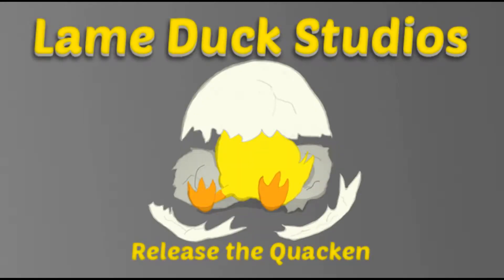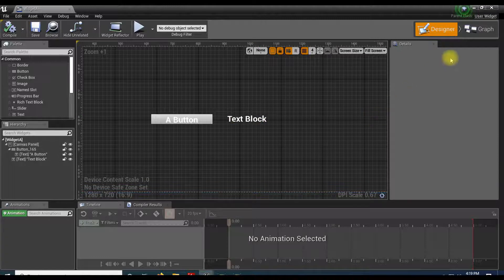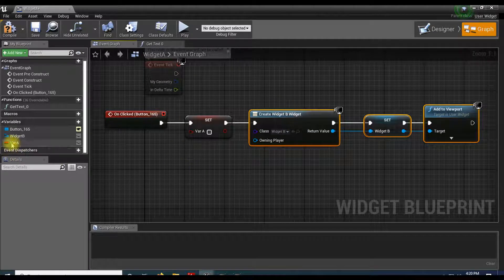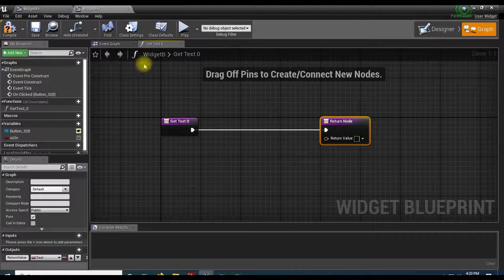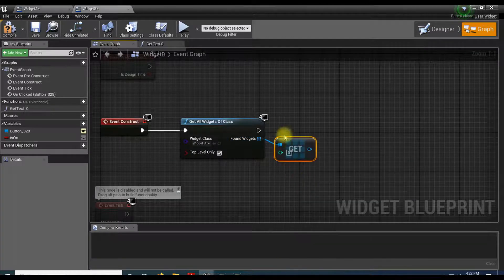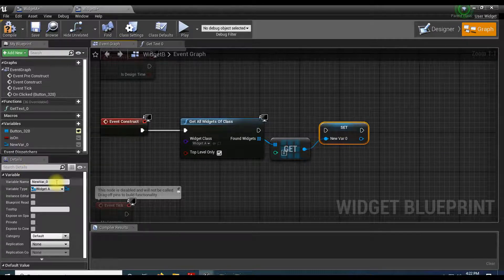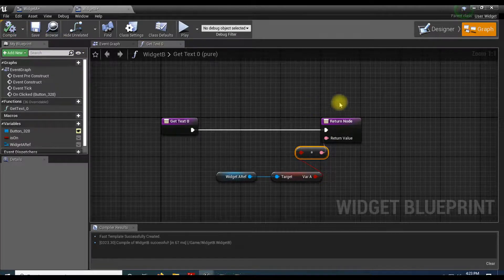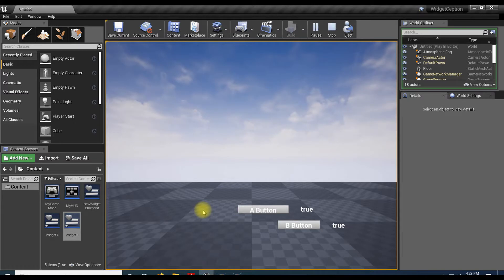WidgetCeption 2 - Communicate between parent and child widgets.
In this tutorial we'll look at how to pass information from a parent widget to child widget.